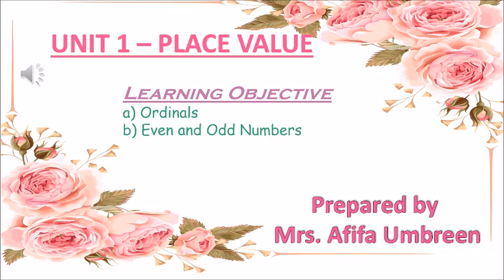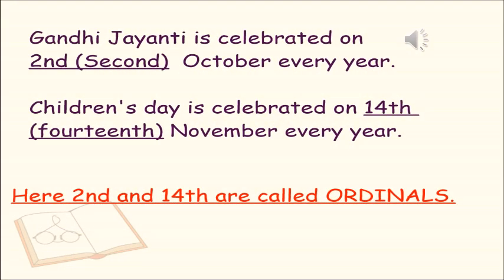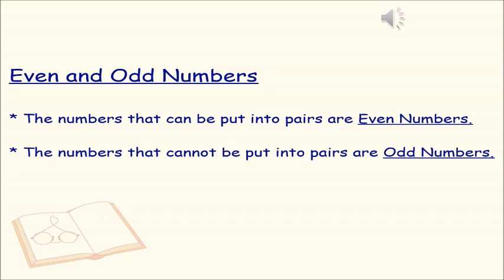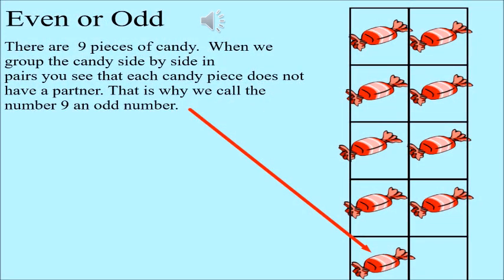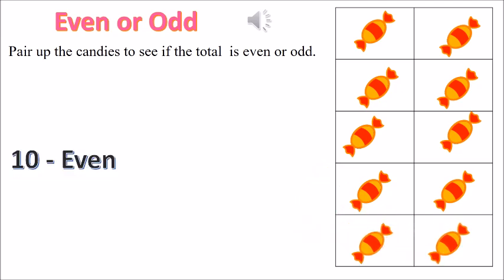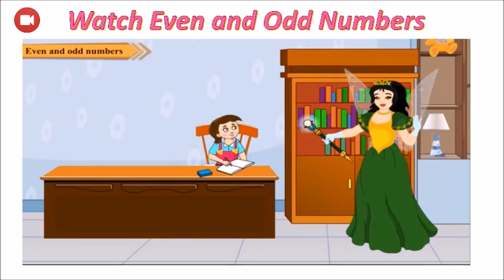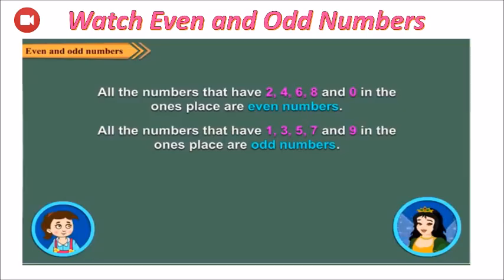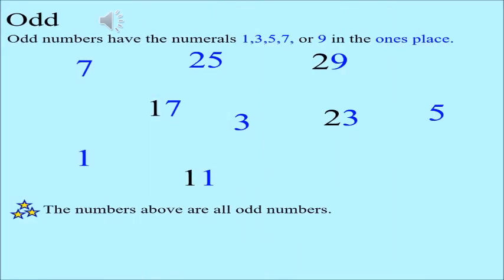CLASS 3 PLACE VALUE Part 3.2 Prepared by Mrs. Afifa Umbreen